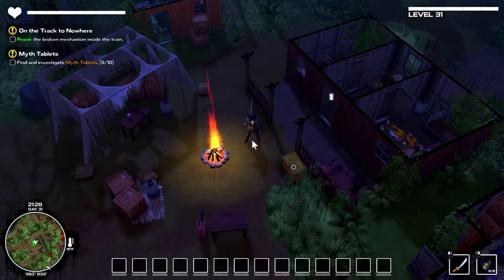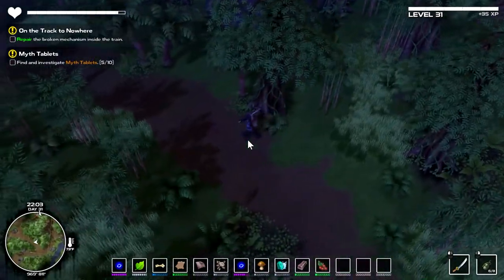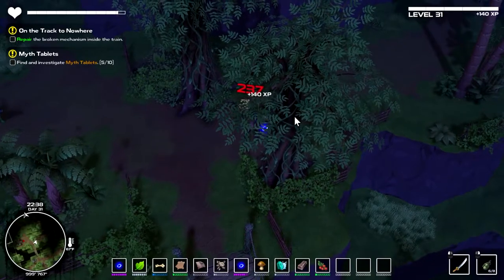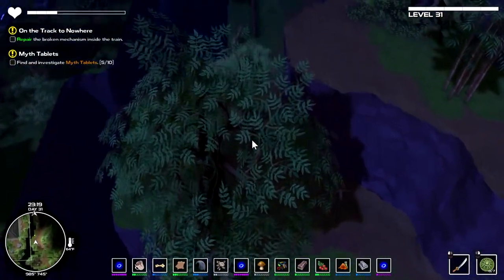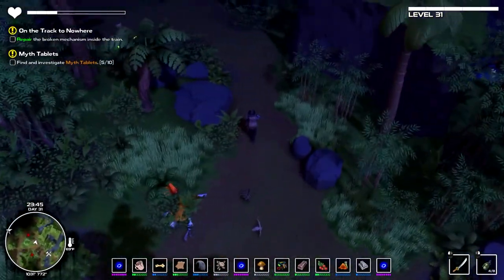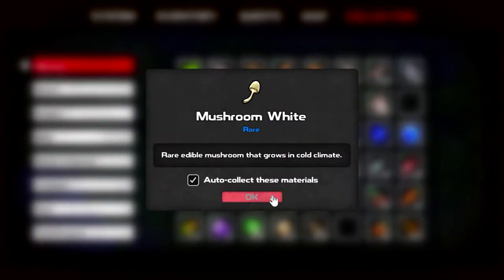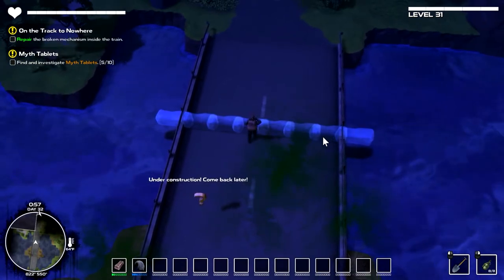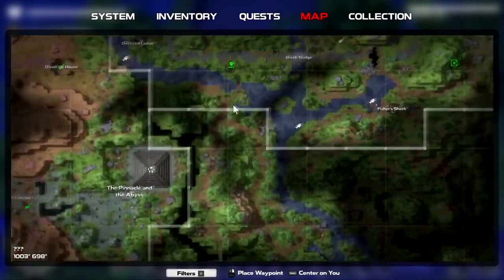Dysmantle Ep.61 - Top Of The Pyramid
Now that I have my gas mask, lets see what's at the top of the pyramid! Oh boy, it's gotta be something good, right? Right??